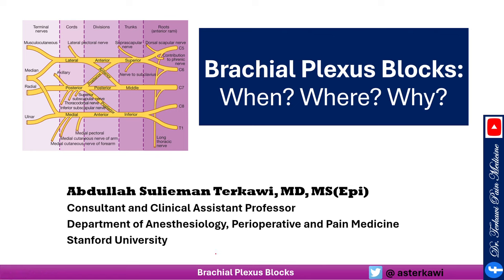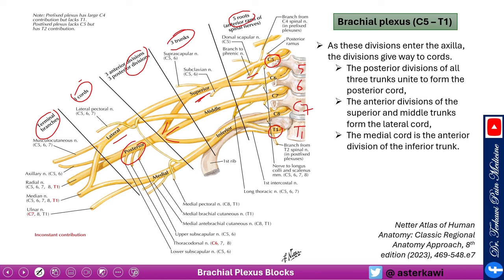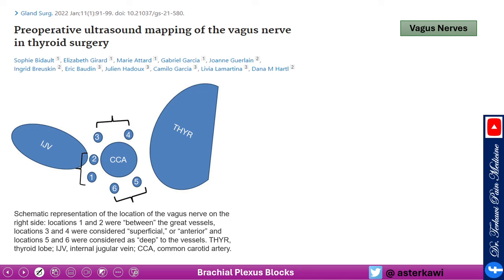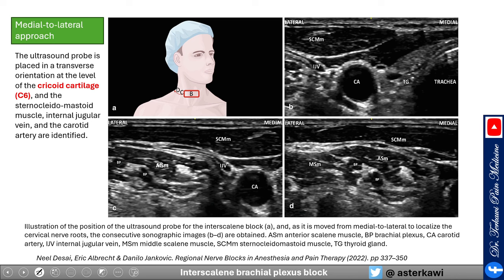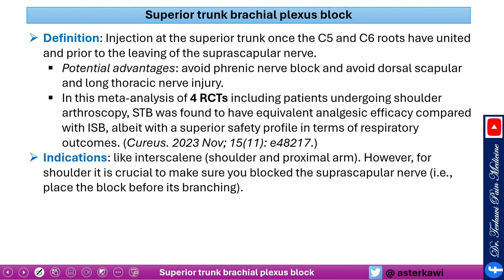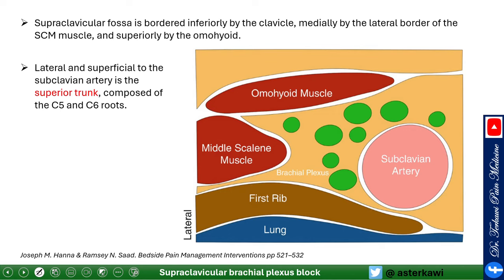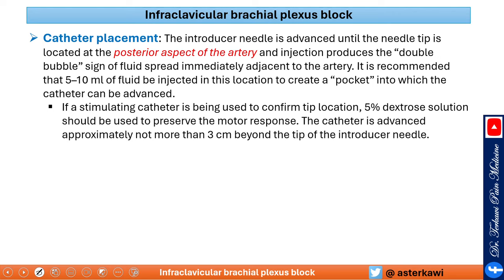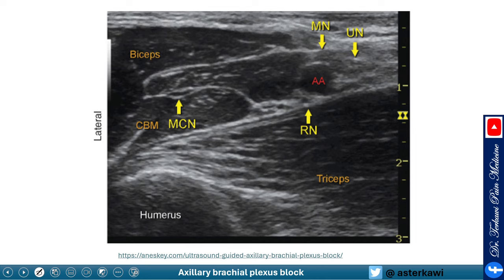Brachial Plexus Blocks: When? Where? How? Why?